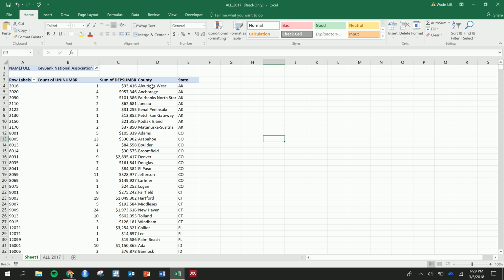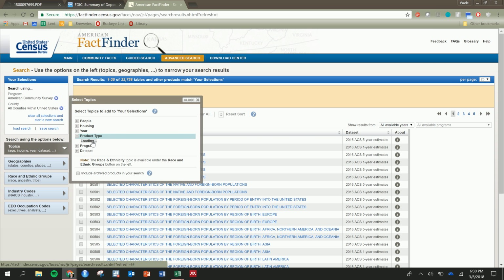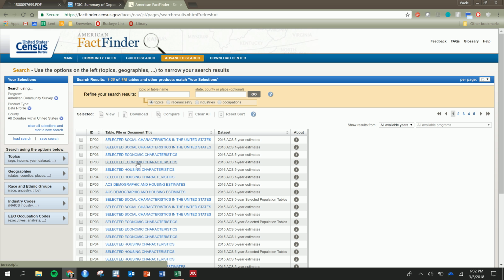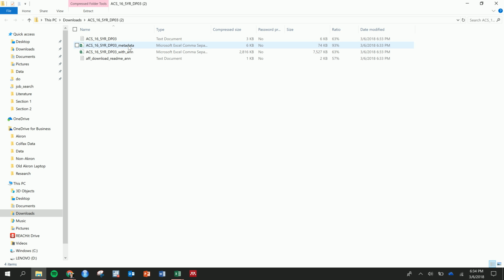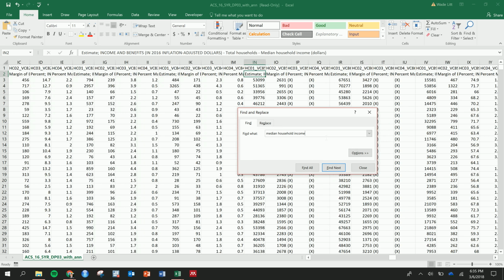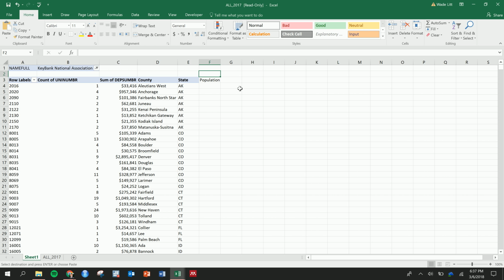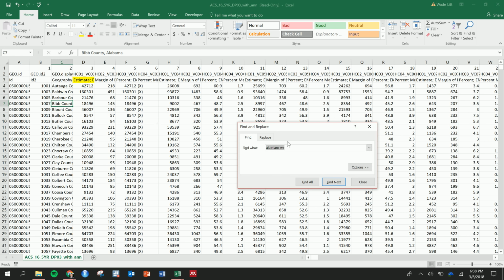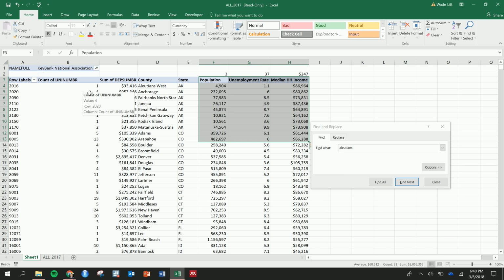Bank Analysis 02 - Economic Data from the Census Bureau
This is the second video of a series to show how to conduct bank analyses using publicly available data.

This video adds economic data from the US Census Bureau's American Community Survey (ACS) program.  We add population, the unemployment rate, and median household income, and merge this with data from the FDIC using county codes with VLOOKUP in Excel.